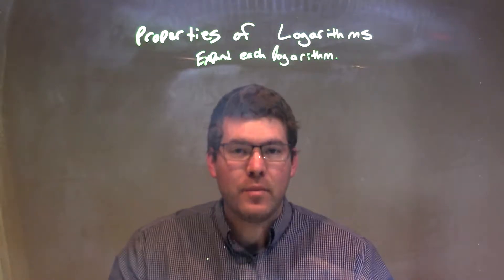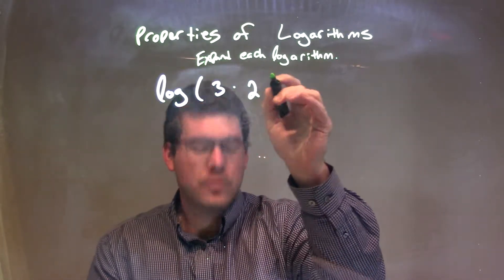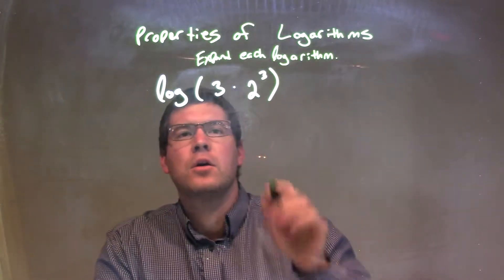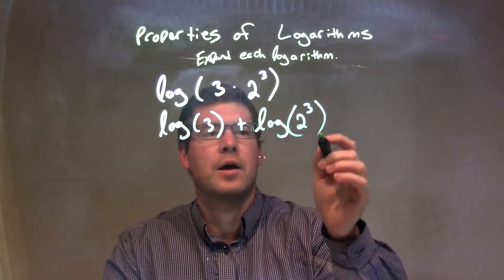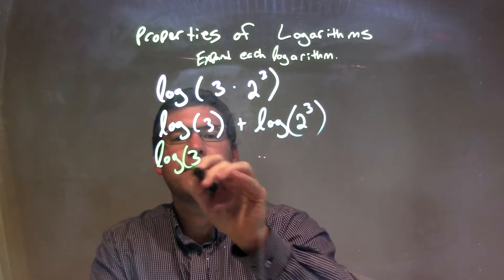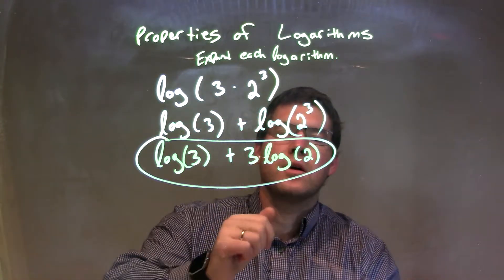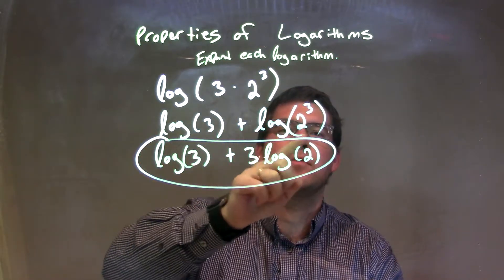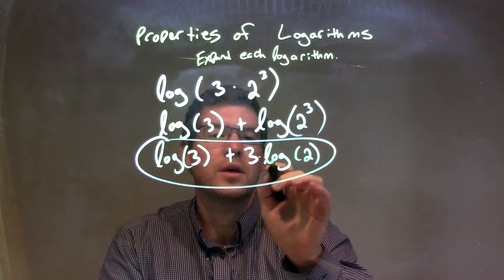Expand: log(3•2^3)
Vine: MinuteMath
TeachersPayTeachers: MinuteMath